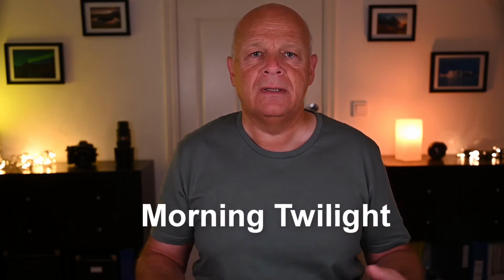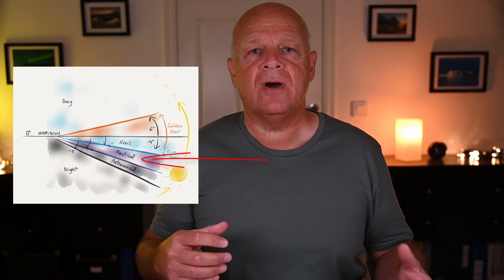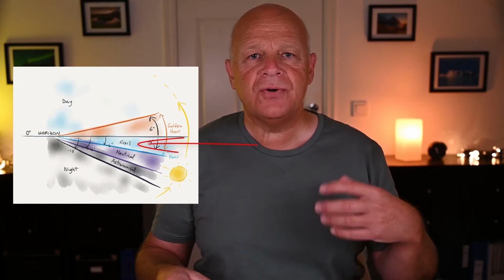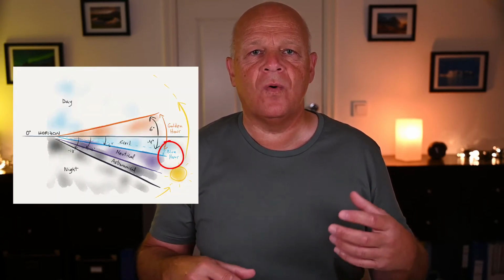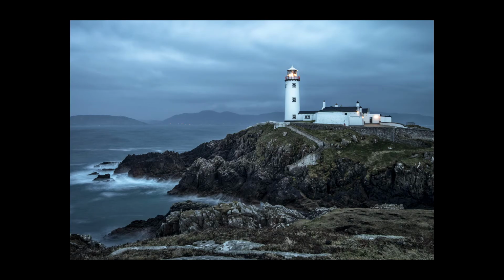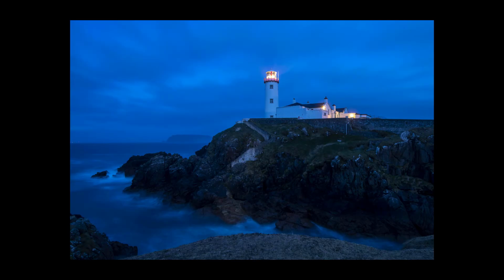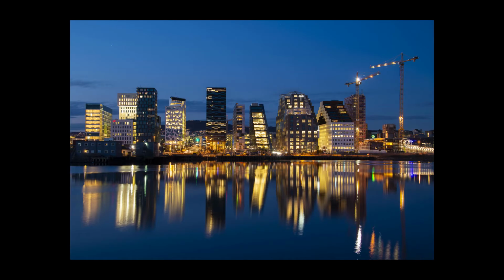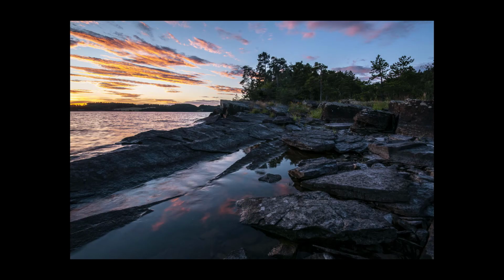These are the MOST COLORFUL Landscape Photography lighting situations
Knowing exactly how you can take advantage of different landscape photography lighting situations is an essential part in developing your photography skills. Understanding when the best time for landscape photography is and how you can capture the best colors in your landscape photos is crucial. In this video I will talk about how you can use the colors of light to level up your  photography.

6 simple none tech photography tips to get you started, when you are new to landscape photography